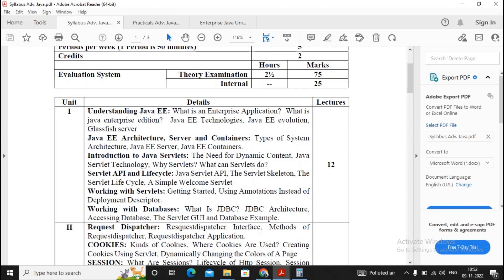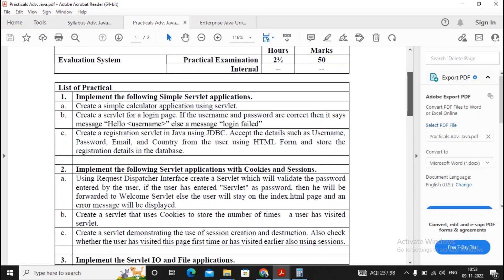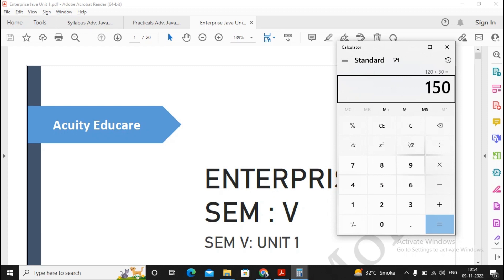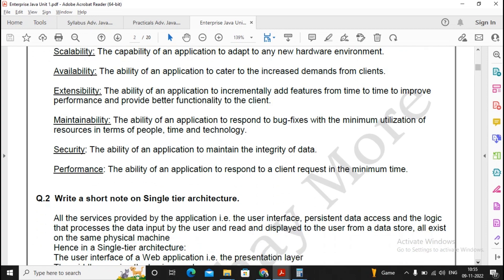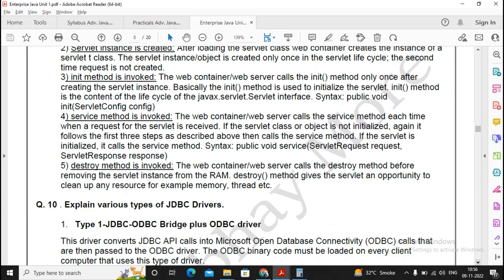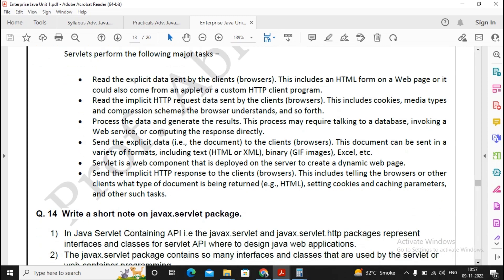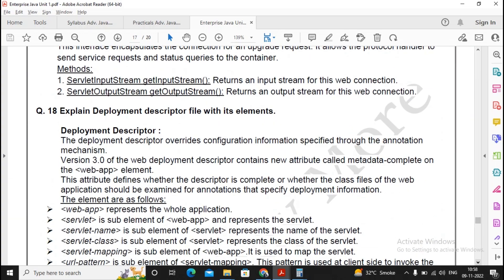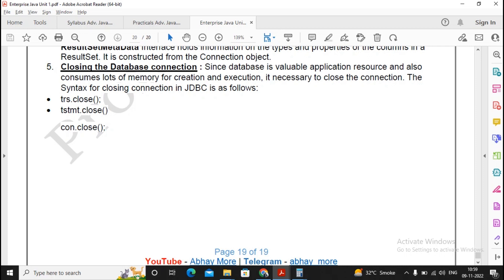Enterprise Java Important Questions Unit -1 TYBSC IT Sem-5 | How to Prepare For Exam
In this video you'll learn about How to prepare For Exam | Important Questions Enterprise Java Unit - 1 | Enterprise Java Paper Pattern.

All your 2022-23 study materials are now on the More Academy App - purchase required for access.

Semester V
Practical Enterprise Java unit 1 to Unit 5 Important Questions
Practical Work
Enterprise Java Question Paper Pattern
Enterprise Java Unit -1 IMP Question
Tybsc it Practical
paperpattern2022
Enterprise Java Syllabus
Tybsc it practical video
Enterprise Java
All Enterprise Java Practical Videos
Mumbai University Syllabus